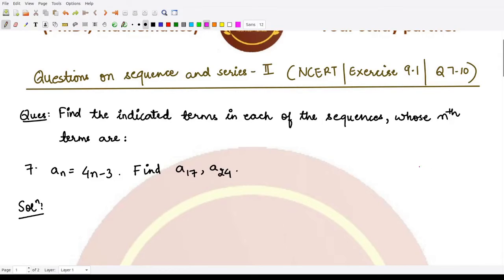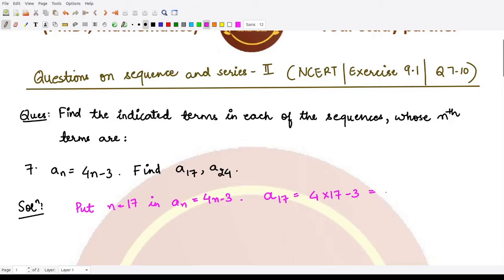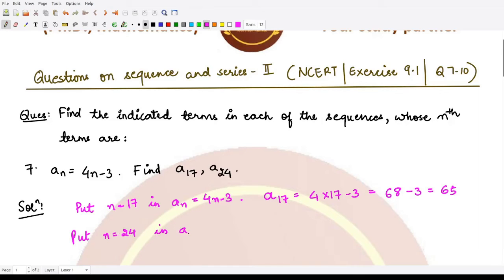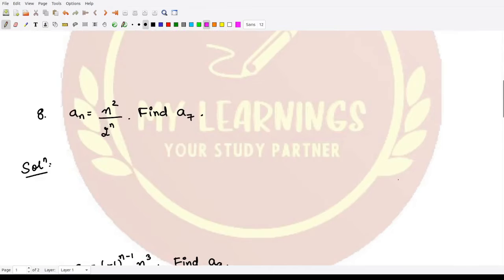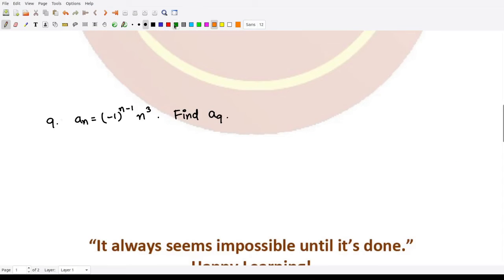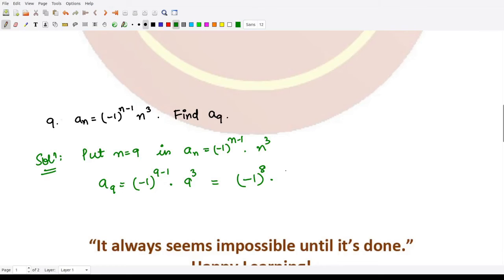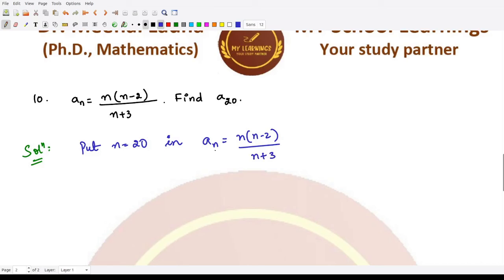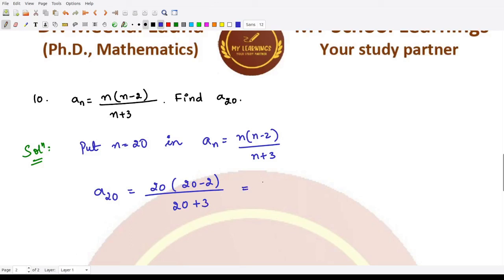#7: Exercise: 9.1|| Q7-Q10 || Class XI || NCERT || Chapter - 9